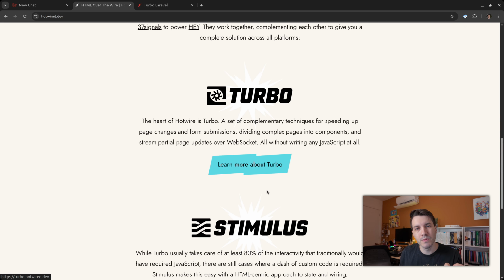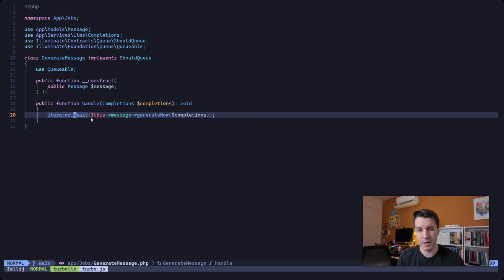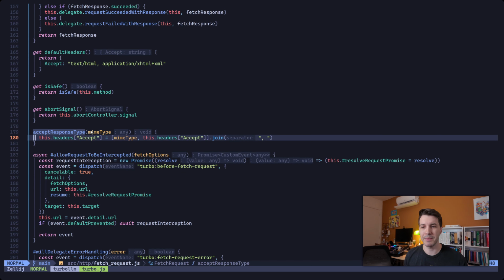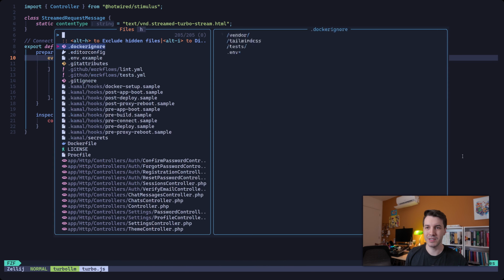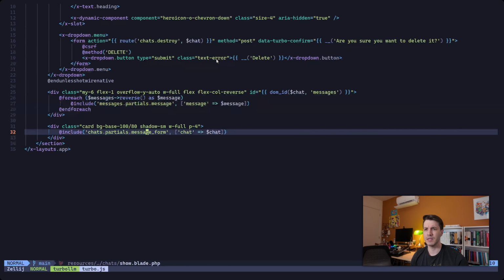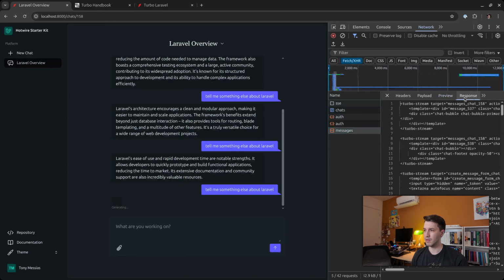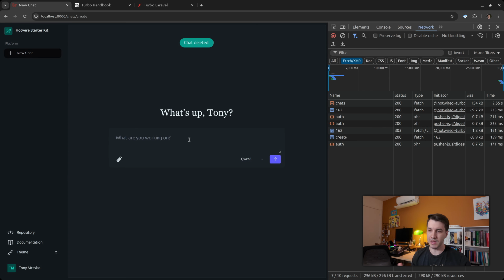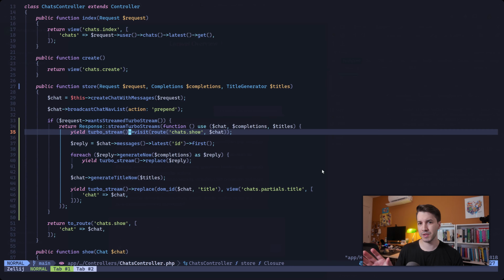Streaming Turbo Streams Over HTTP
Turbo Streams currently supports three delivery methods:

1. Just adding them to the DOM
2. Returning a special kind of document that only contains Turbo Stream tags with a custom MIME type
3. Broadcasting Turbo Streams over WebSockets/SSE to update the page

In this video, we're adding a fourth method by enabling the use of HTTP's streaming capabilities to deliver Turbo Streams.

This type of UI is common these days when interacting with LLMs via a chat system, for instance, where you receive each token at a time.

The approach described in the video should work on any backend system that uses Turbo.